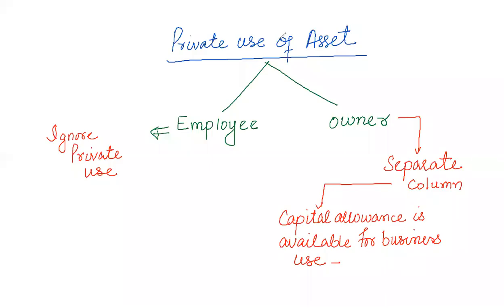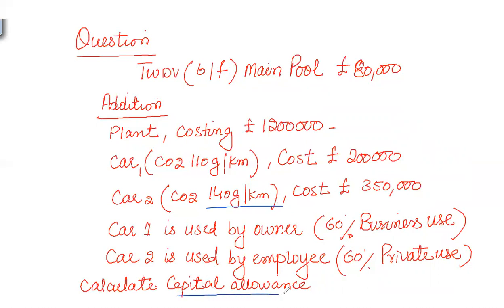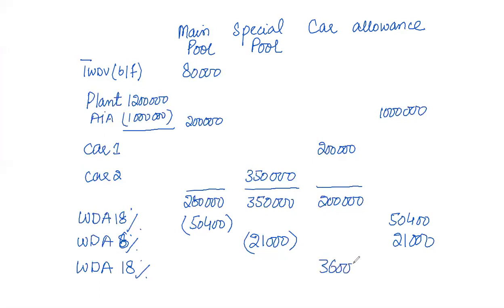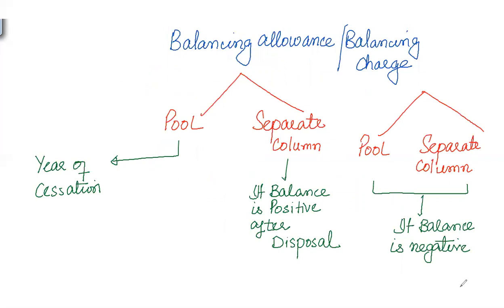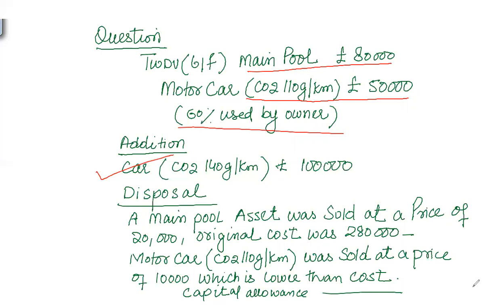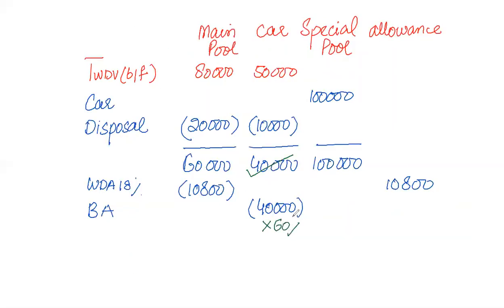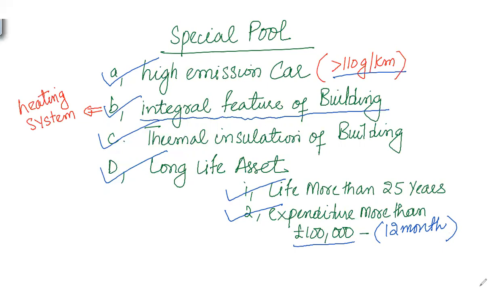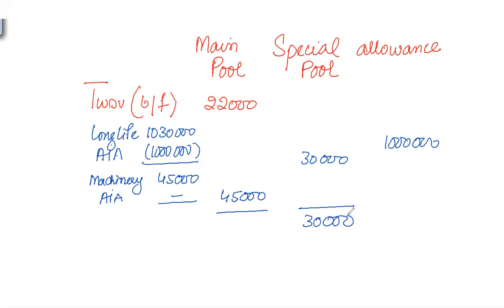capital allowance Part 2